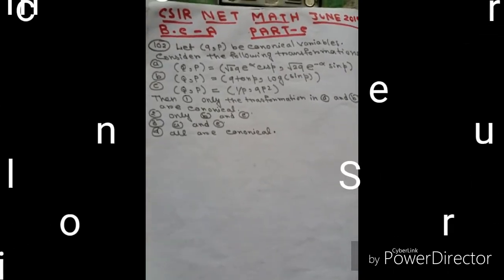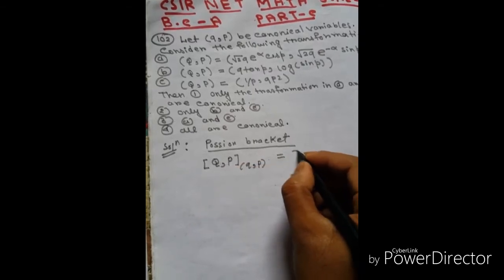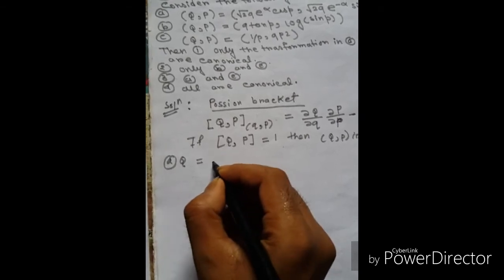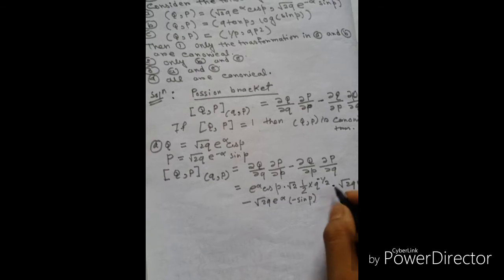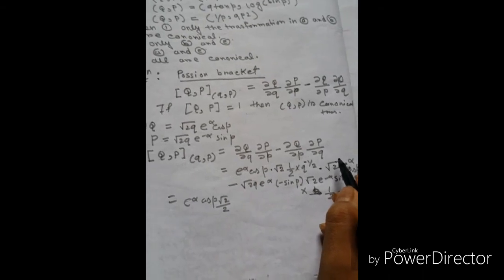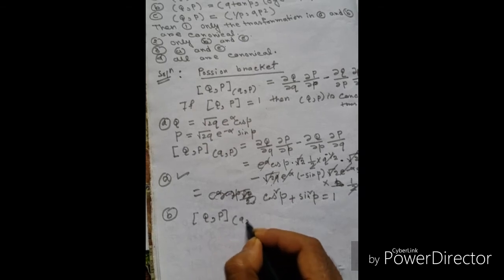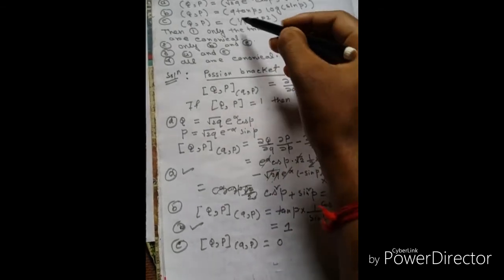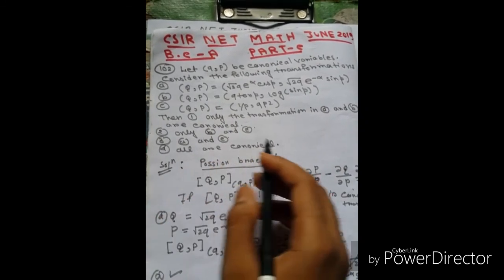NET ANSWER KEY MATH 2019 JUNE